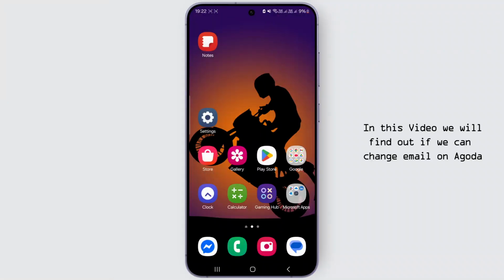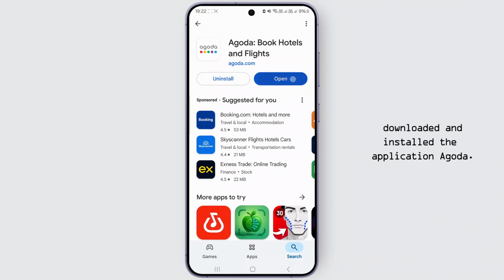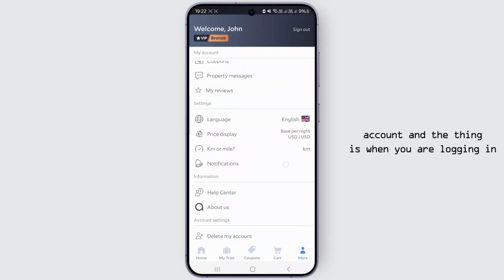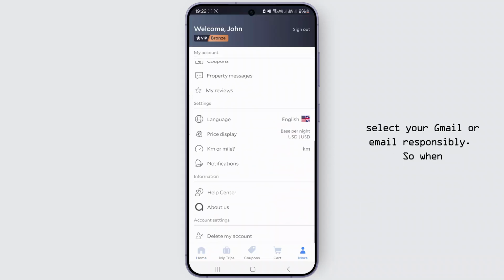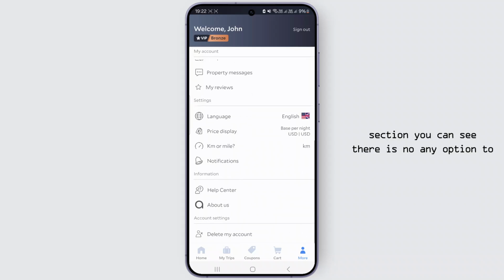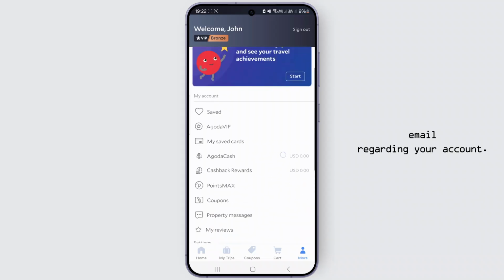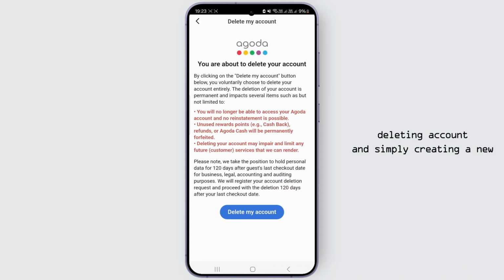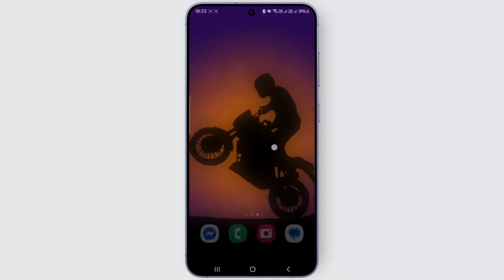How to Change Email on Agoda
How to Change Email on Agoda (2025)!
This video will guide you through the steps to change your email on Agoda quickly and easily. Whether you’re asking, "How do I change my email on Agoda?" or need help with the account settings, this tutorial has you covered.

Timestamps:

00:00 How to Change Email on Agoda
00:10 How Do I Update My Email on Agoda?